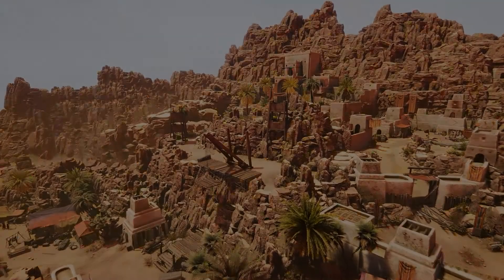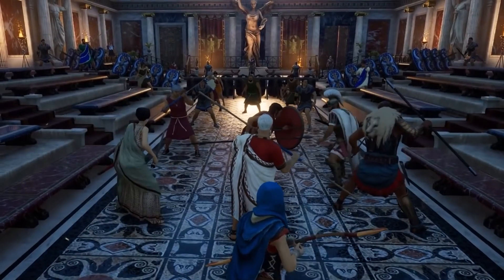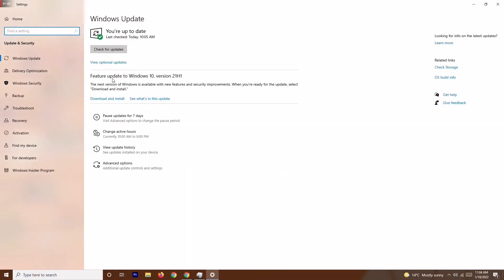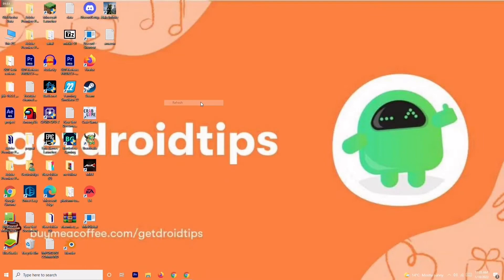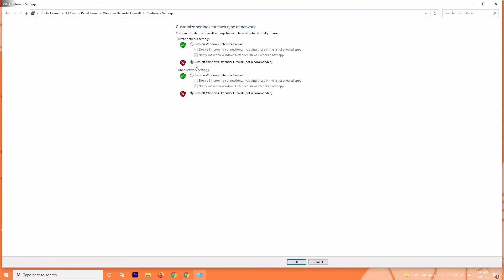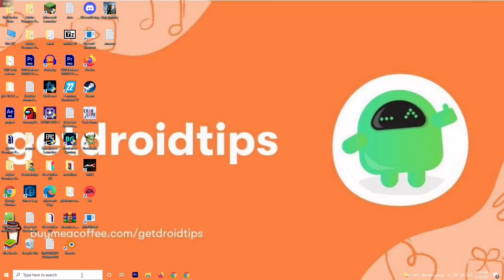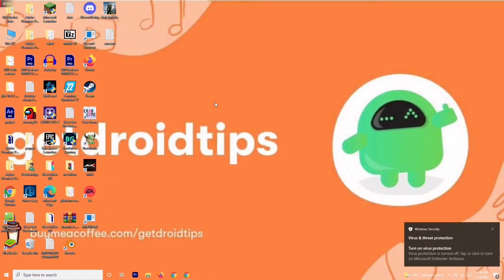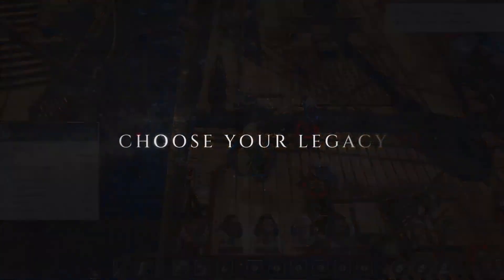How to Fix Expeditions Rome Crashing on PC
Expeditions Rome is a new turn-based RPG game whereas a player, you need to gather a group of loyal companions, engage in tactical turn-based combat, learn new skills, loot and craft new equipment for your soldiers, and shape the fate of Rome. The game is developed by Logic Artists and published by THQ Nordic. It is now available to PC via Steam. Now, some of the PC gamers are reporting that they’re encountering the Expeditions Rome Crashing issue on PC while startup.

So, if you’re also one of the victims then make sure to follow this troubleshooting guide to fix the issue completely. Here we’ve shared a couple of possible workarounds that should gonna help you out. These days PC games and even console games are prone to startup crashing or not launching issues whatsoever which isn’t limited to the developers. It seems that several issues or reasons at the players’ end can also cause the startup crashing issue.

Why Does Expeditions Rome Keep Crashing?
As we’ve already mentioned, there can be several reasons behind the startup crashing or the game not launching issues whatsoever. Such as issues with the incompatible PC configuration, an outdated graphics driver, an outdated Windows version, an outdated DirectX version, or even an outdated game version, etc can cause multiple conflicts with the game launching. While the missing or corrupted game files, overlay apps, etc can trigger such issues.

Additionally, it seems that the outdated game launcher, unnecessary background running tasks, startup apps, antivirus or security software issues, issues with the Visual C++ Redistributables, etc can become other possible reasons that need to be fixed completely. So, without wasting any more time, let’s get into it.

THIS VIDEO ALSO ANSWER FOLLOWING QUESTION:
fix expedition Rome crashing
fix expedition Rome lags with fps drop
fix expedition Rome wont launch
fix Rome expedition errors on pc
fix Rome expedition errors on windows
fix Rome expedition issues